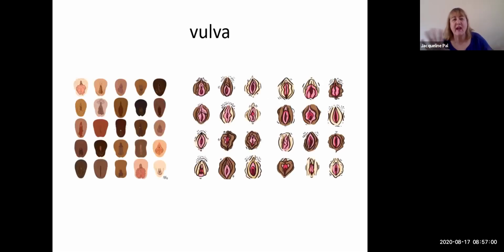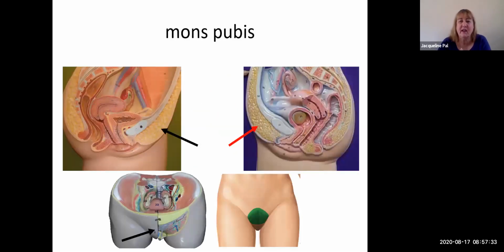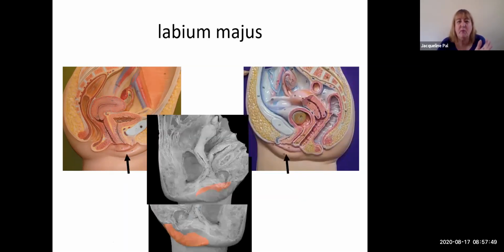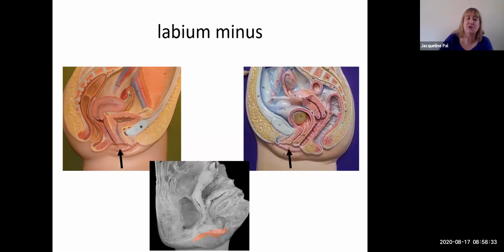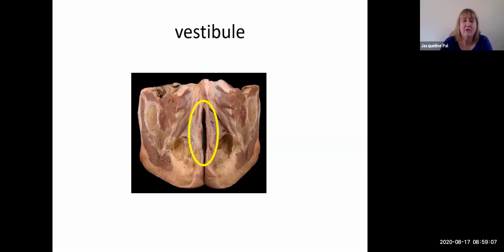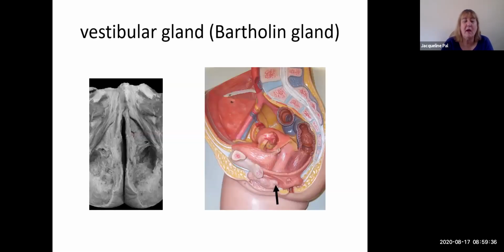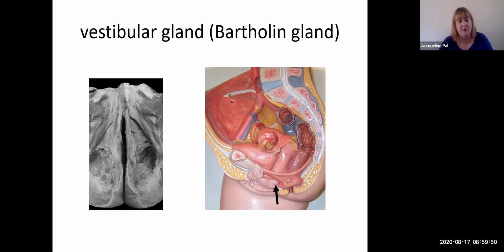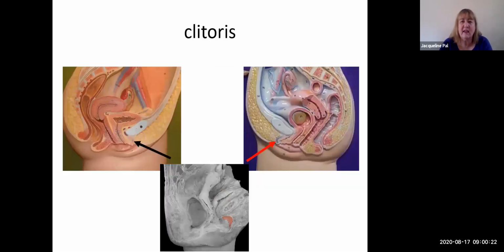lab female repro 1 external genitalia (4.5 min)